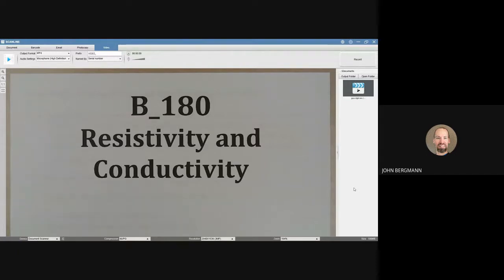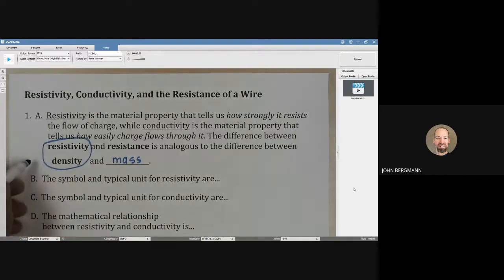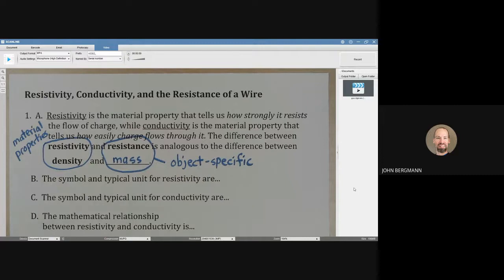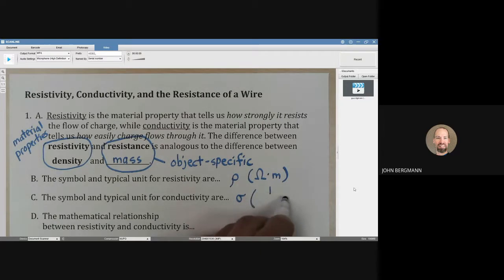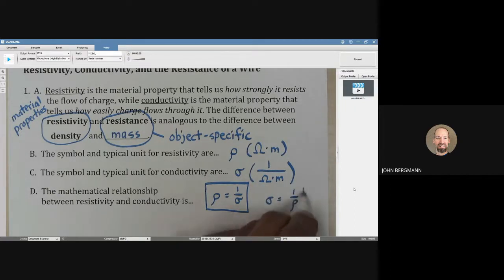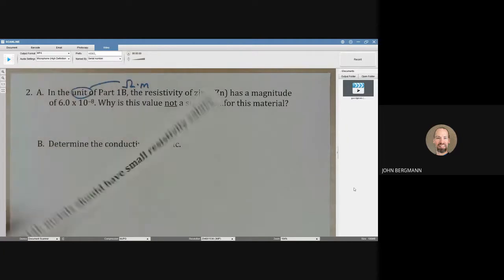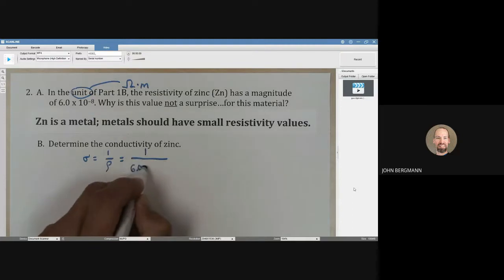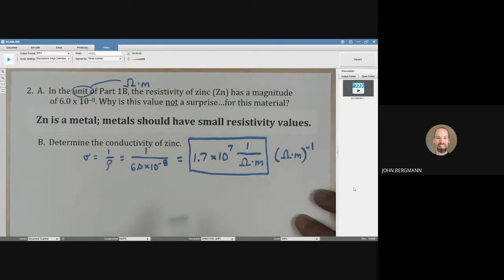B 180 resistivity and conductivity